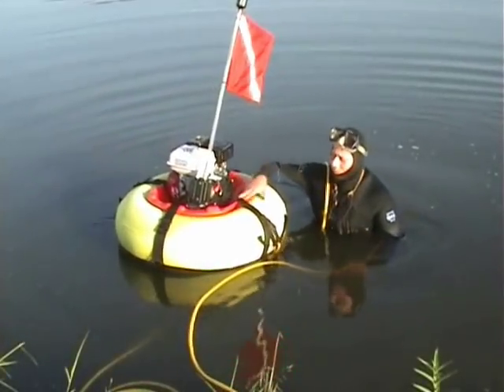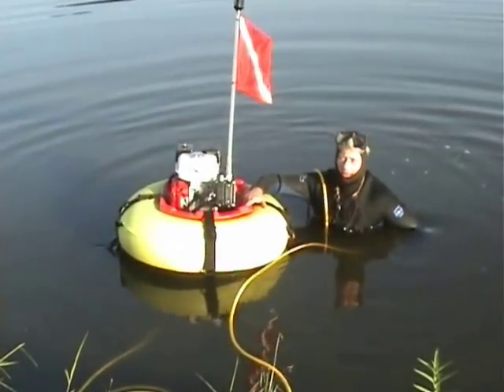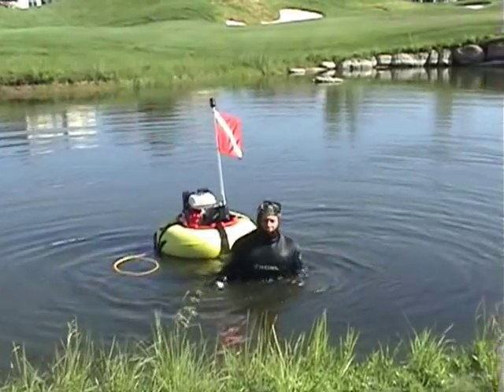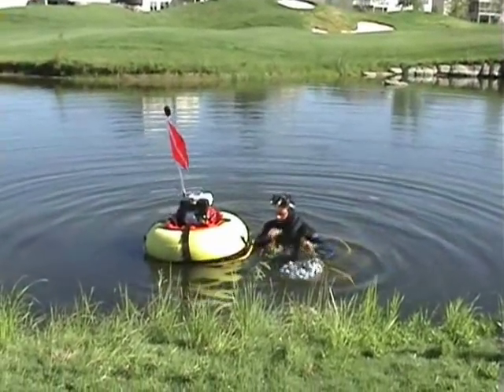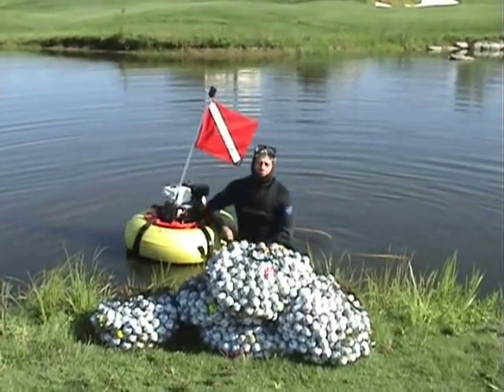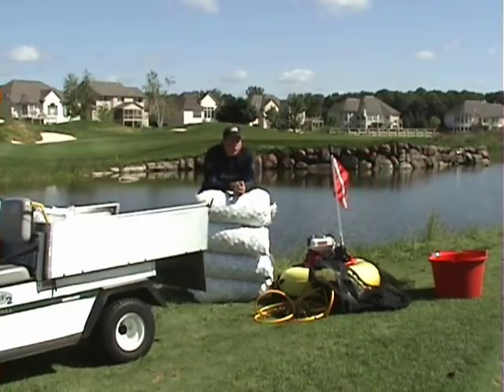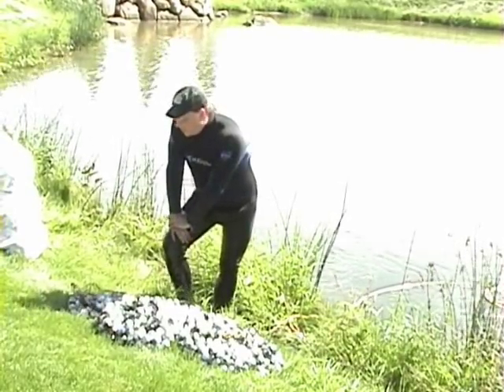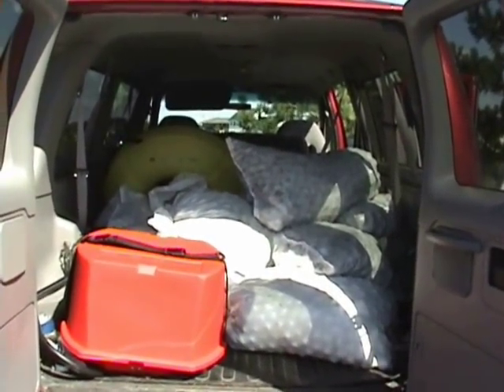Scott Lokken Diving for Golf Balls - TPC Twin Cities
This is me, Scott Lokken, Hudson WI at work.  I'm diving for golf balls at the Tour Players Club, Twin Cities.  I recovered over 10,000 golf balls the day of filming.